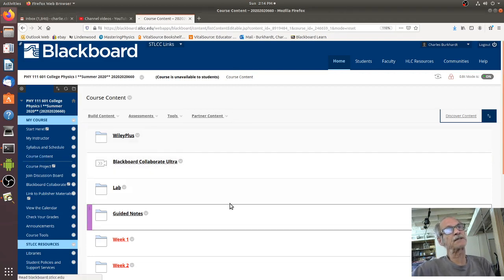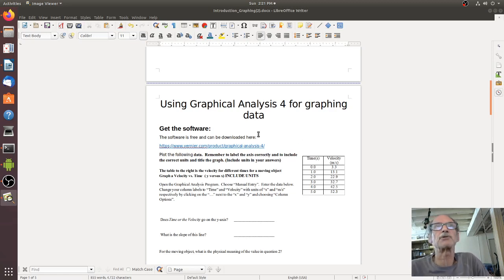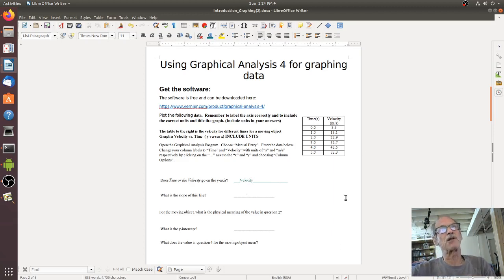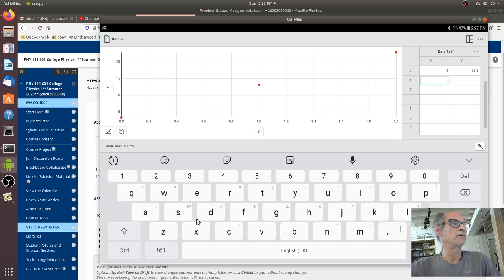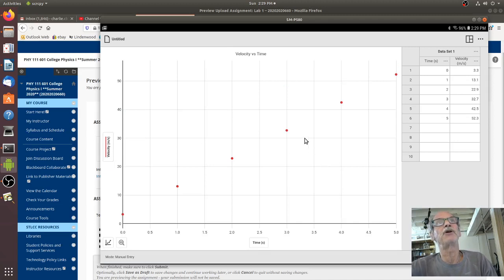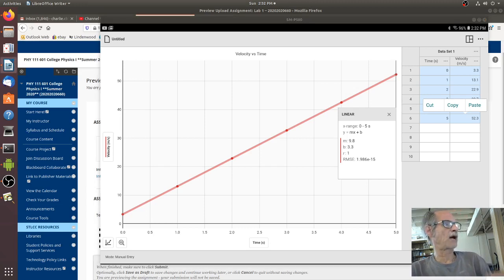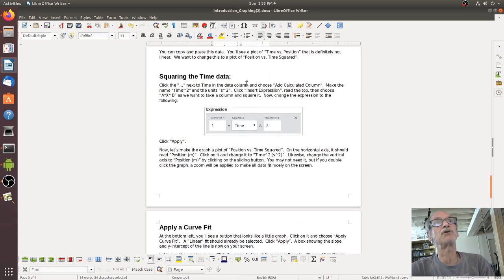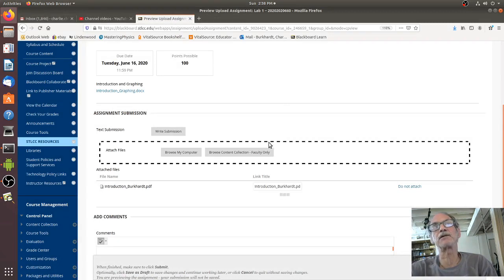Lab1 Intro graphicalAnalysis4